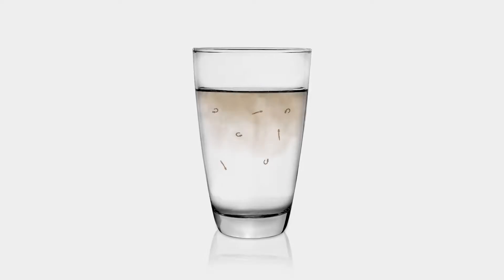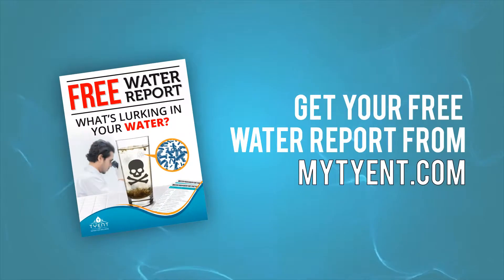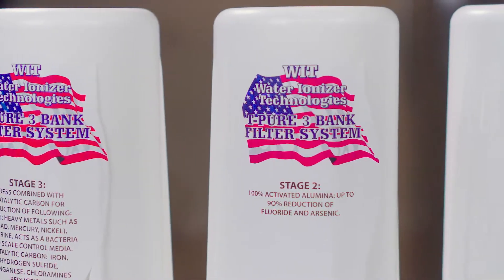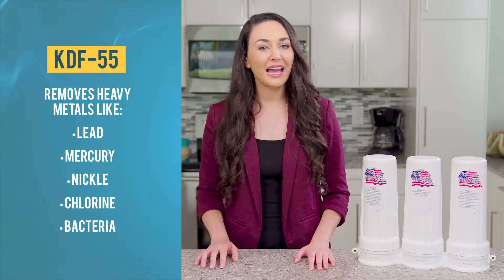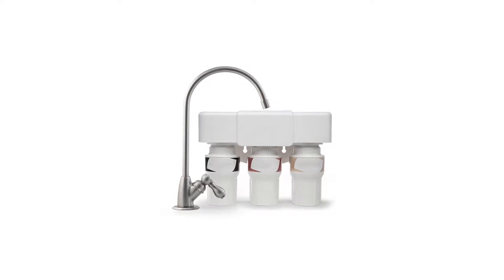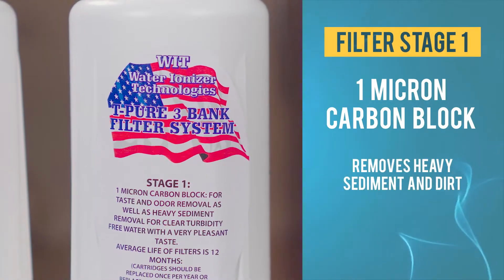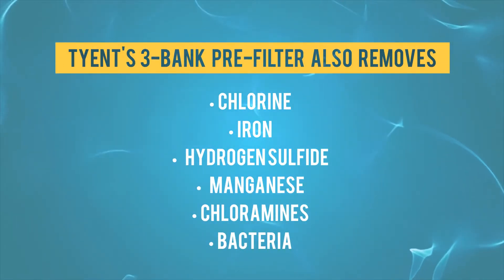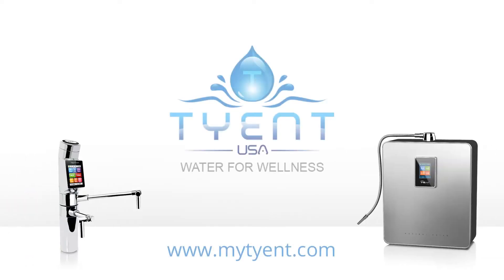Tyent 3 Bank Pre Filter System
STAGE 1 FILTER:
1 MICRON CARBON BLOCK: FOR TASTE AND ODOR REMOVAL AS WELL AS HEAVY SEDIMENT REMOVAL FOR CLEAR TURBIDITY FREE WATER WITH A VERY PLEASANT TASTE.

STAGE 2 FILTER:
100% ACTIVATED ALUMINA: UP TO 95% REDUCTION OF FLUORIDE AND ARSENIC.

STAGE 3 FILTER:
KDF55 COMBINED WITH CATALYTIC CARBON FOR REDUCTION OF FOLLOWING:
KDF55: HEAVY METALS SUCH AS (LEAD, MERCURY, NICKEL), CHLORINE, ACTS AS A BACTERIA AND SCALE CONTROL MEDIA.

CATALYTIC CARBON:  IRON, HYDROGEN SULFIDE, MANGANESE, CHLORAMINES REDUCTION.